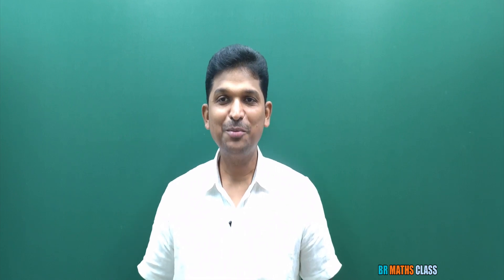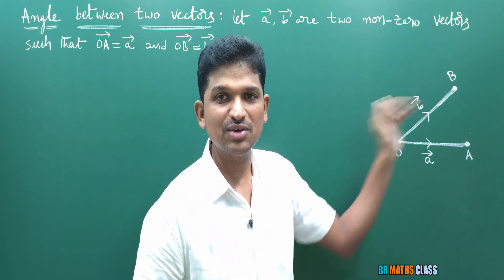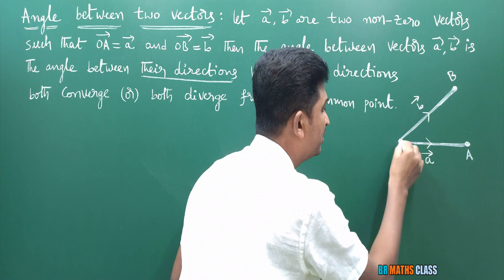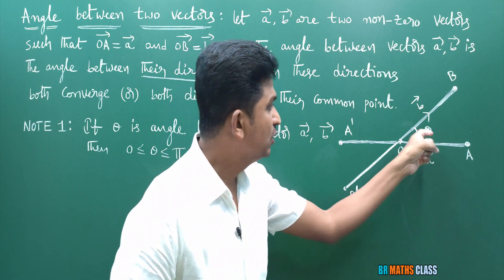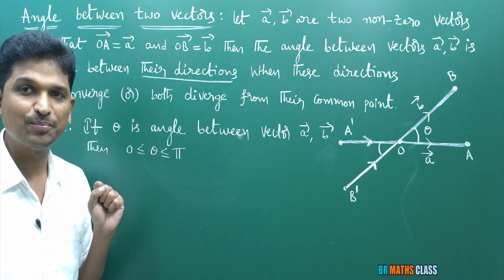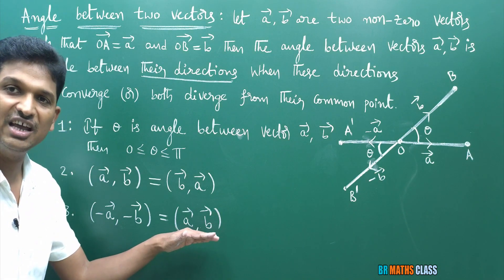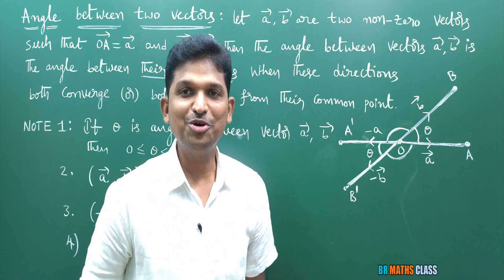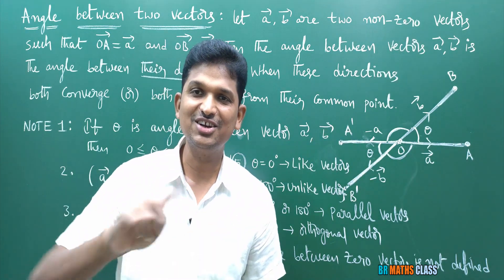ANGLE BETWEEN VECTORS DEFINITION || DEFINE ANGLE BETWEEN TWO VECTORS || ALGEBRA OF VECTORS